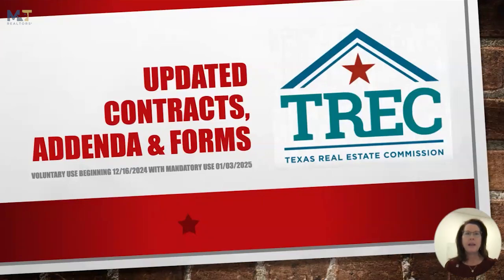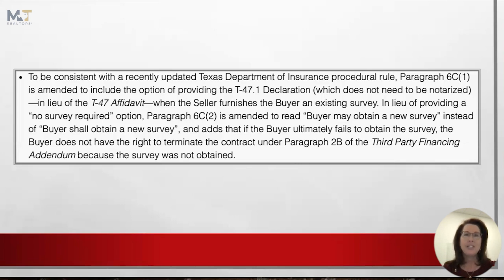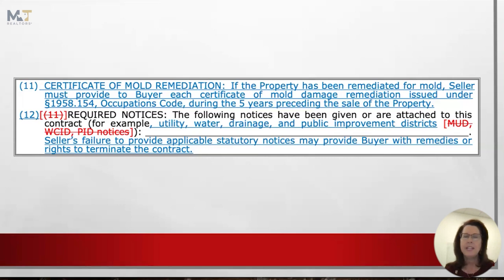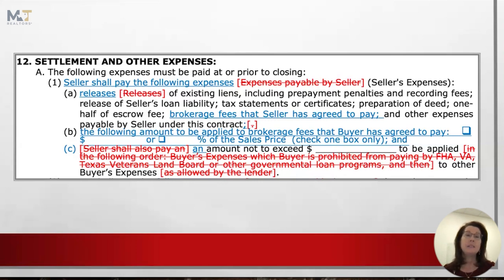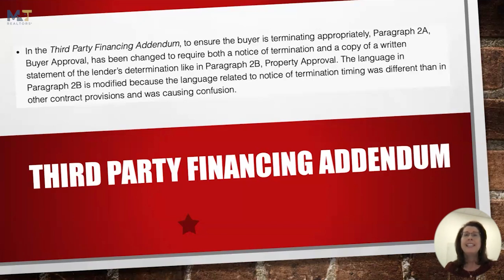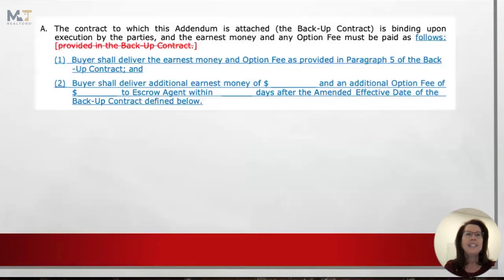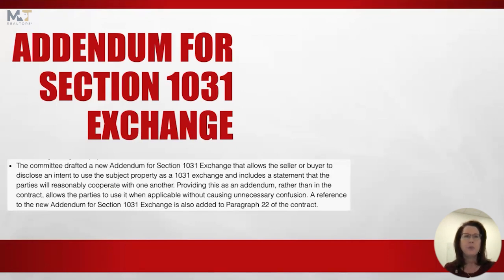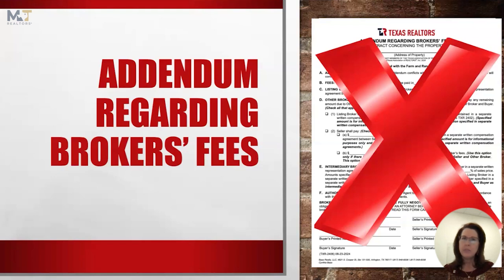TREC Form Changes